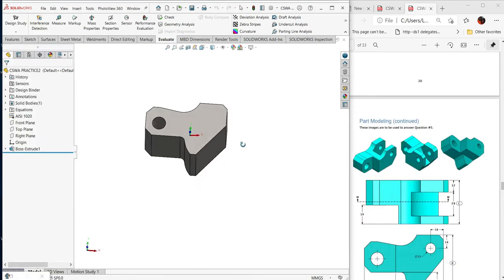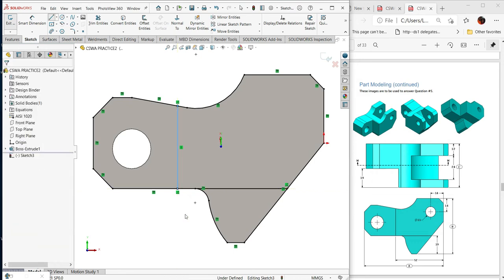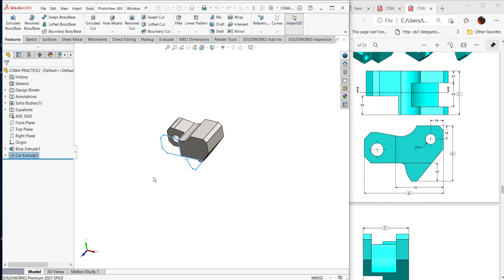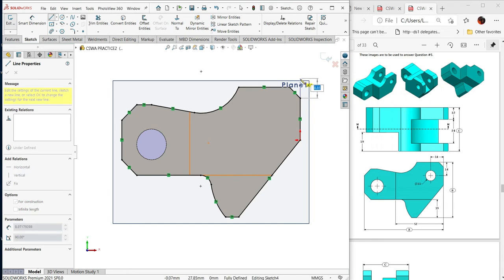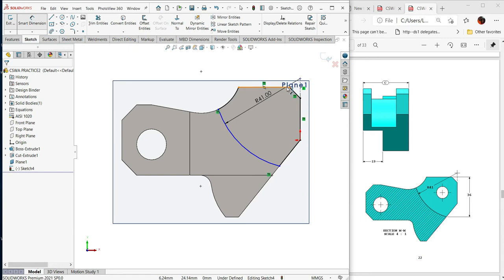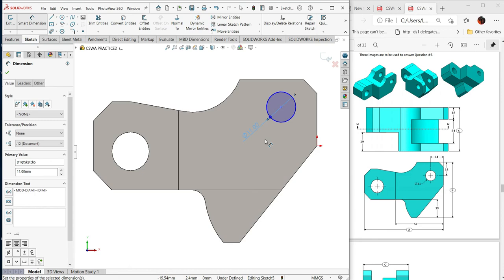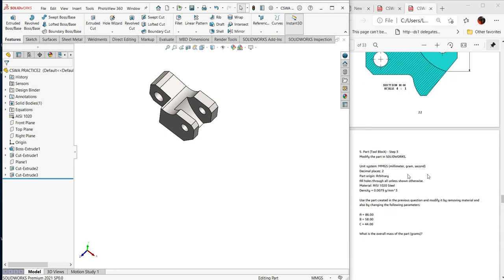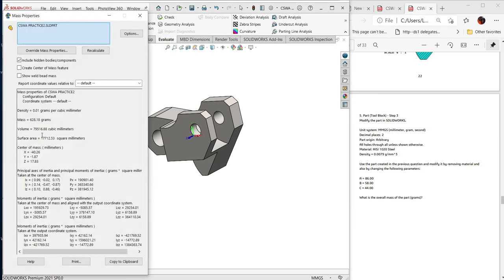Solidworks tutorial CSWA Practice Sample Exam PART3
Solidworks tutorial CSWA Practice Sample Exam PART3. Get Certified Solidworks Associate (CSWA) Practice for free from Solidworks Certification Center. In this tutorial, you will learn the best way to use Solidworks Software in a very professional manner. We answer all questions number 5 correctly

Tittle: Smokey Eye
Artist: Cheel

This practice is perfected for beginners. If you want to learn Solidworks or plan to take a SolidWorks certificate. I suggest watching this video.

Here are all the commands that you'll learn how to use in this single practice

1. Global variables
2. Power trim
3. Extruded Boss Contours(advanced)
4. arc
5. Extruded Cut
6. Extruded Boss/Base
7. Make plane
8. Advance extruded boss base
9. Fillet Convert Entities
10. Smart Dimension
11. Line, circle

                                                     ⏲TIMESTAMPS⏲

00:00  Introduction
00:13  Start modeling the parts
12:4 Closing comments

I hope you like it. Share with friends